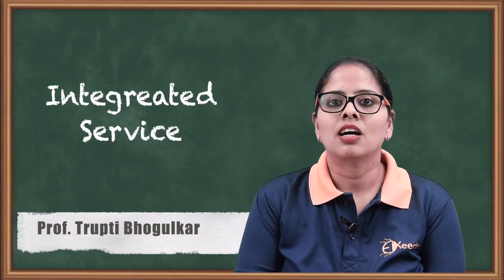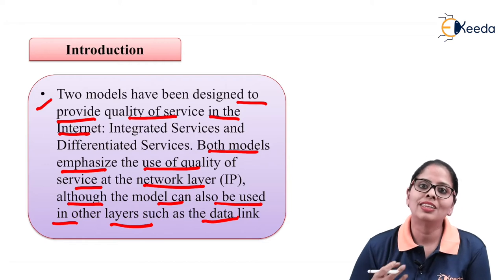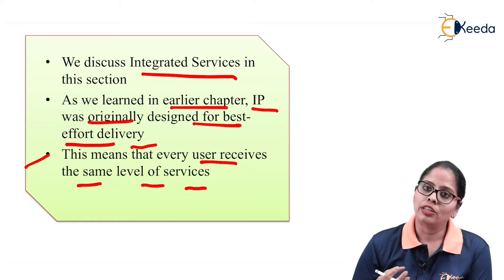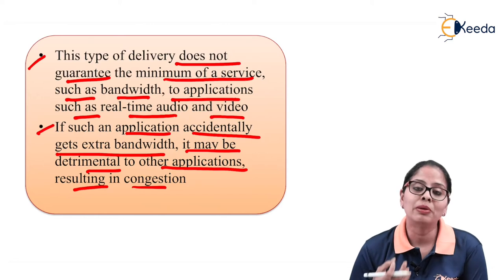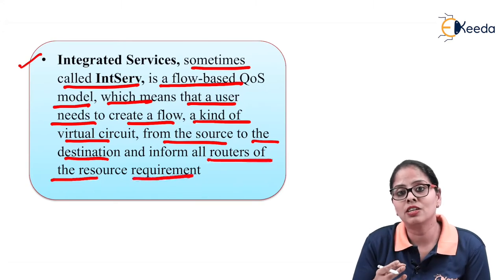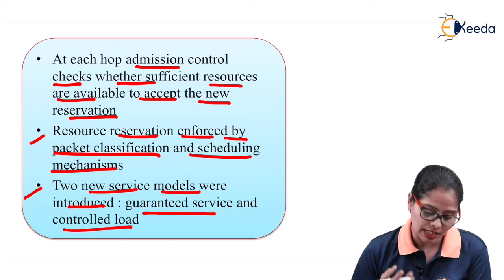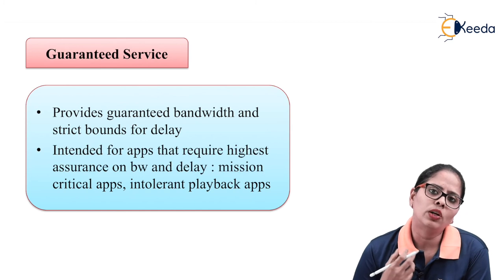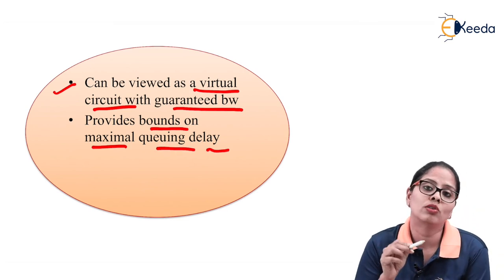Integrated Service - Quality of Service - Internet Communication Engineering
Subject - Internet Communication Engineering

Video Name - Integrated Service

Chapter - Quality of Service

Faculty - Prof. Trupti Bhogulkar

Access the Complete Playlist of Subject - Internet Communication Engineering

Happy Learning!